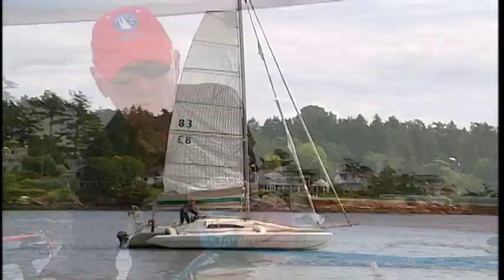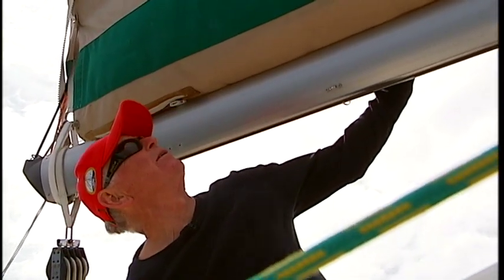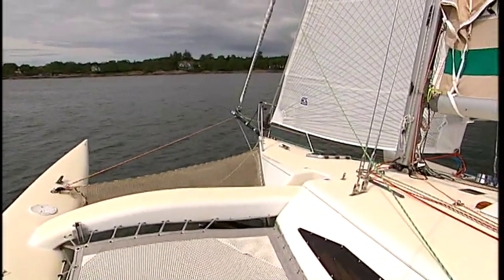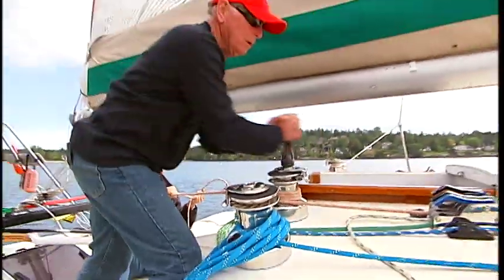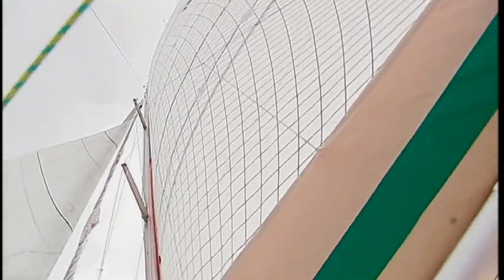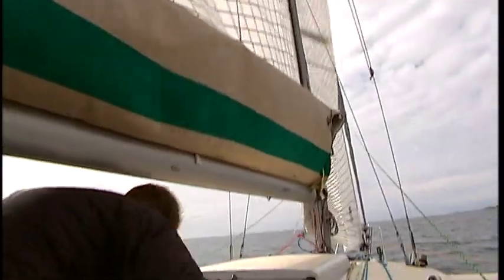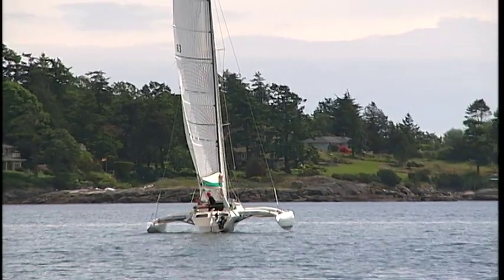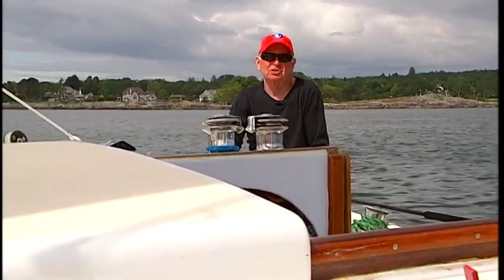From Canvas to Carbon: Boating Advances - Shaw TV Victoria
Sailing vessels have modernized, going from canvas to carbon. Shaw TV's Paul Beilstein checks out today's modern sailboat!